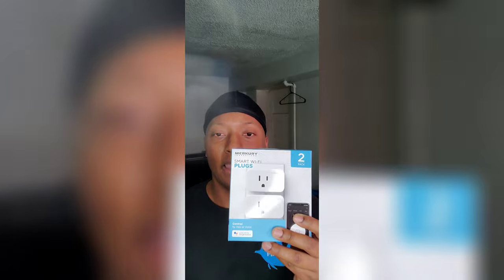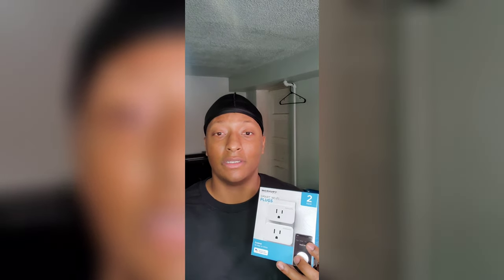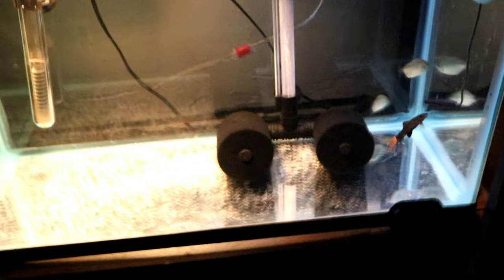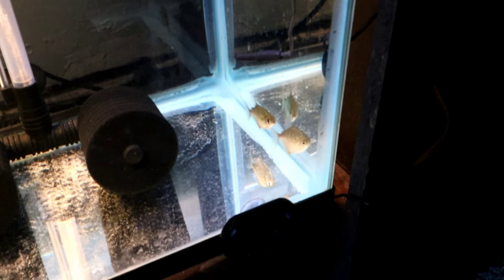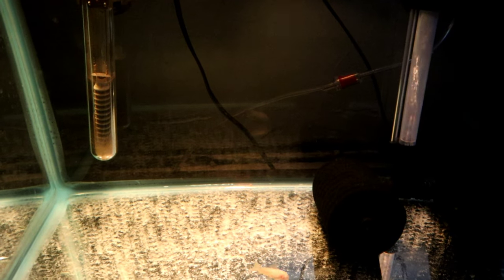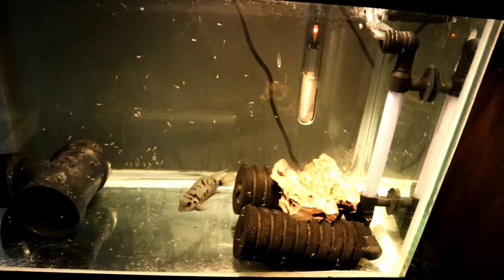Quarantine Back In Business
We are just showing the results of the quarantine cleaning and we have new fry developments in the aquatic sanctuary

Camera I use: Samsung Galaxy Note 10+